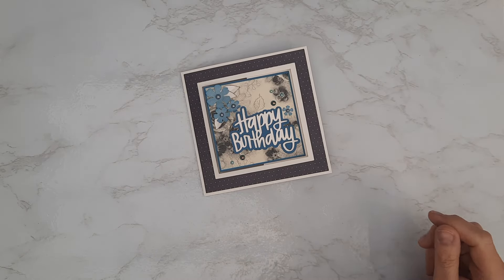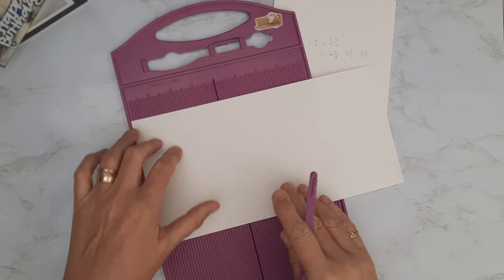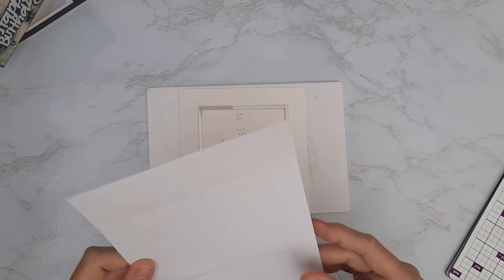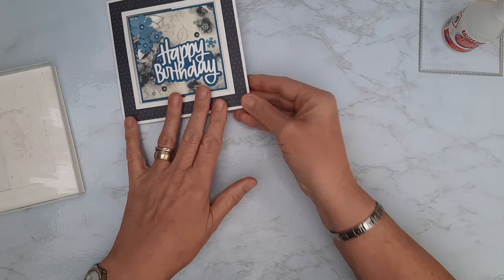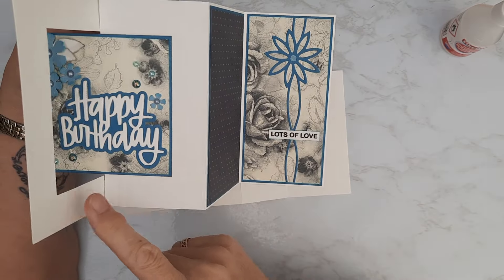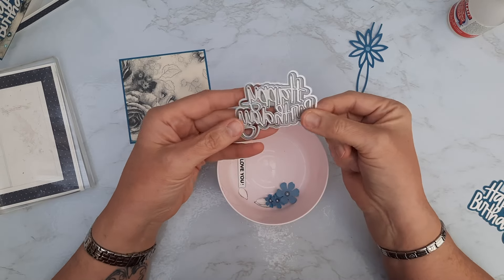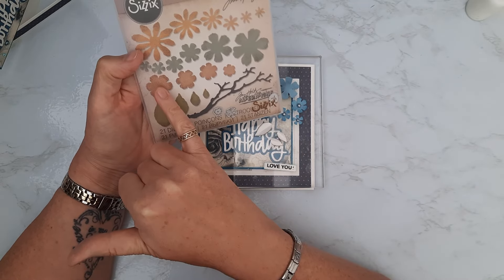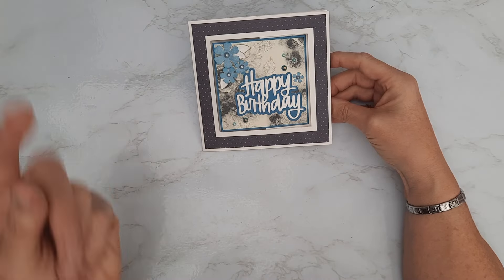Lever Style Card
Join me today for another concept style card - this one was made for my youngest daughter's birthday.

Jan x